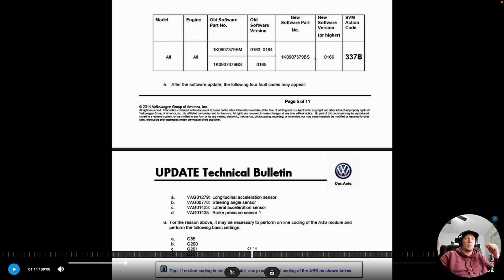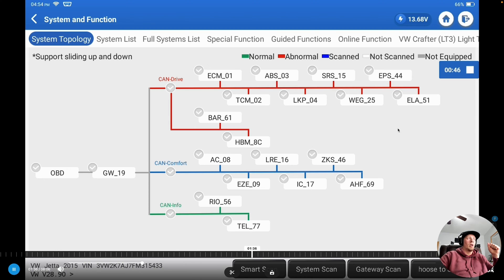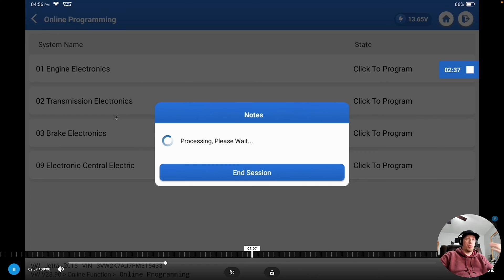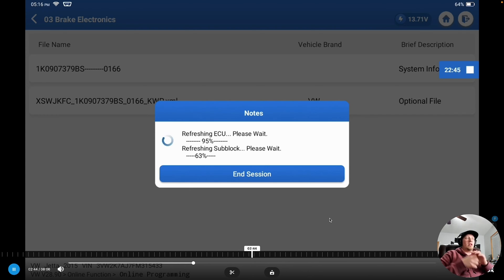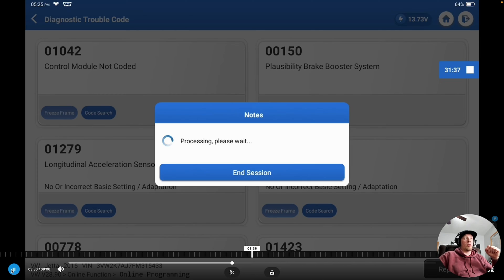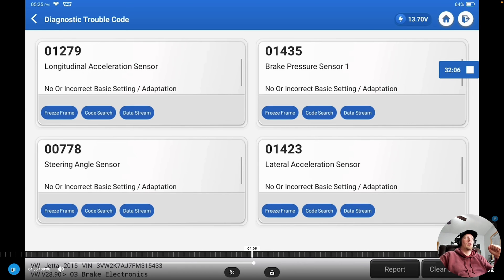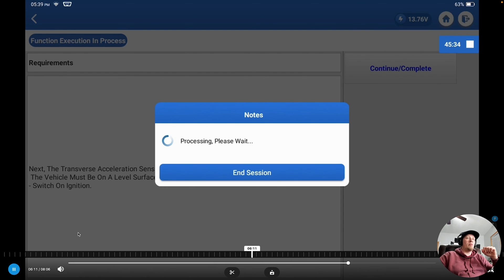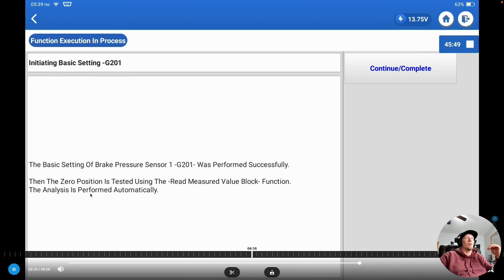ABS Module Programming from TOPDON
TOPDON trainer Haakan Light shows us how to re-program an ABS module on 2015 Volkswagen Jetta using the Phoenix Smart with Online Programming and Guided Functions.